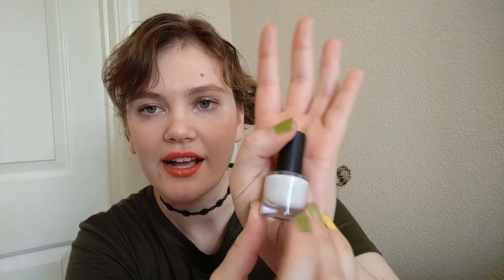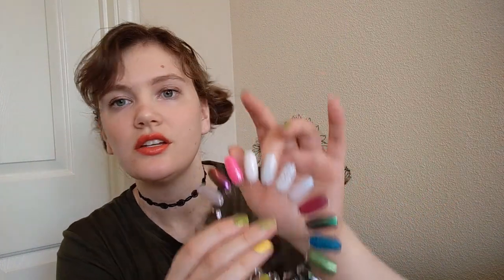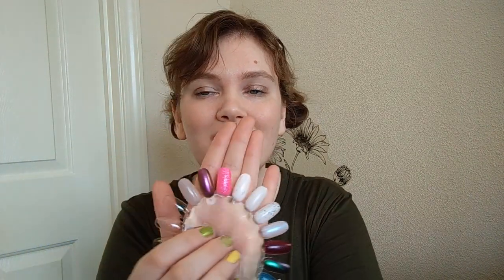May Collective Haul - Mostly Nail Polish